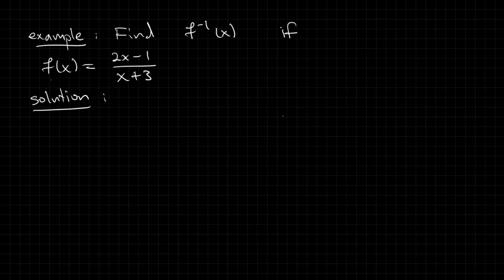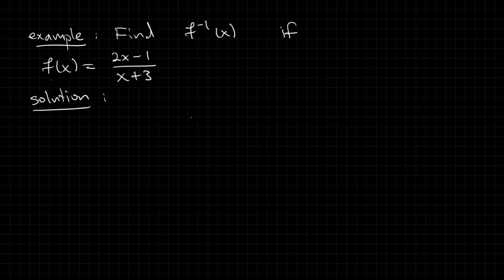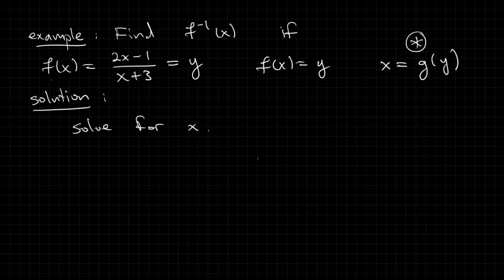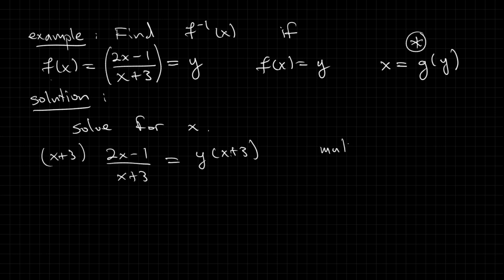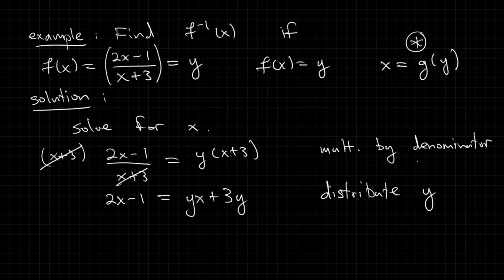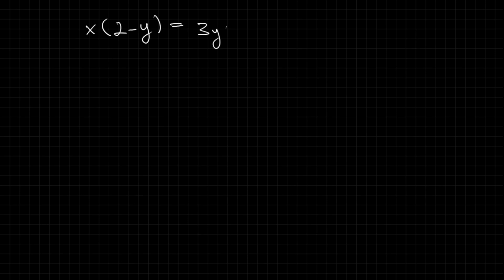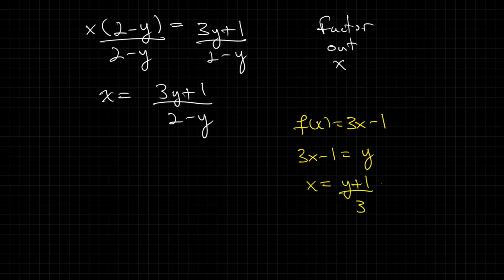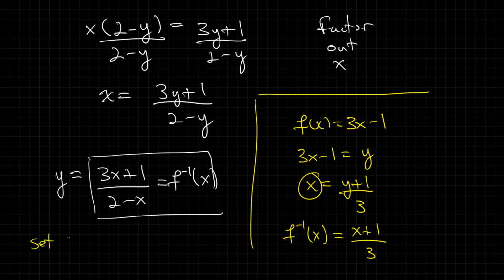1.7.3.1 Finding and evaluating inverses